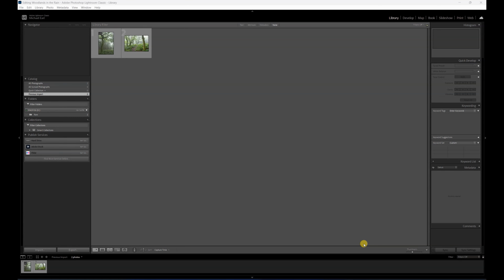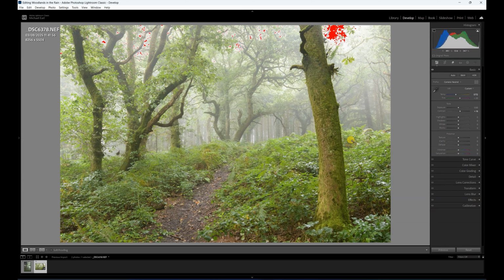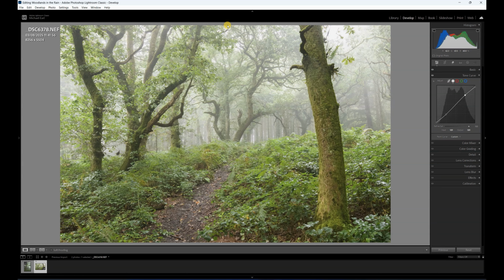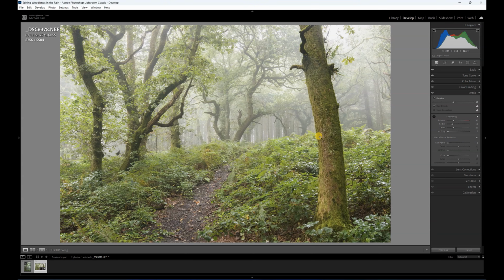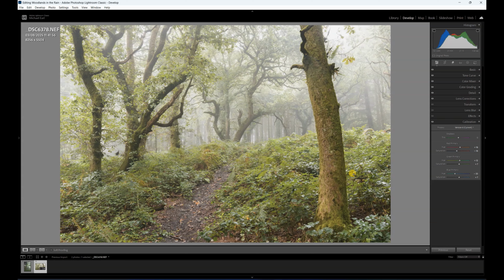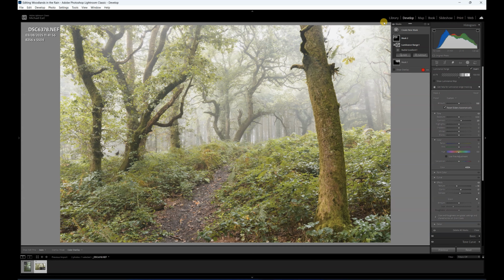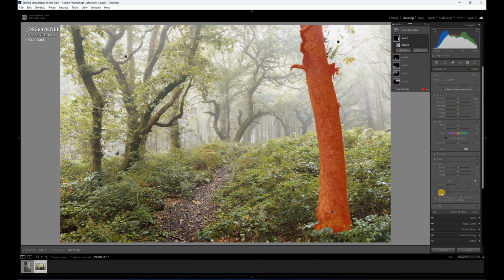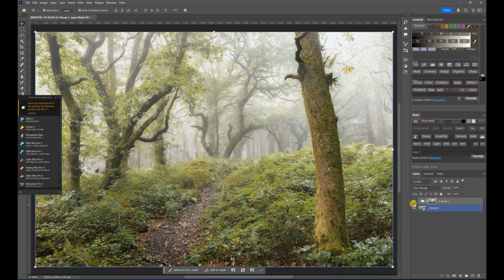How I Made This Woodland Look Magical!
Transform a rainy woodland photo into a moody, atmospheric masterpiece in Lightroom. 🌲 Follow my step-by-step editing tutorial to enhance mist, rain, and low cloud for stunning landscape photography results.

Step into the rainy woods with me as I edit one of my favourite woodland photos from a misty summer morning. In this video, I’ll show you my complete Lightroom editing process — taking a flat RAW file and transforming it into a moody, atmospheric woodland scene.

If you enjoy woodland photography, landscape editing, or learning Lightroom techniques, this tutorial will guide you step by step through tone adjustments, colour grading, and creating depth in your images.

Chapters:
0:00 – Transforming Woodland Photos: Start to Finish
Introduction to editing a rainy, misty woodland shot for mood and atmosphere.

0:22 – RAW Image Selection & First Adjustments
Choosing the starting image and applying profiles for the right tonal base.

1:03 – Setting White Balance & Exposure
Fine-tuning temperature, highlights, and shadows for a balanced foundation.

2:15 – Creating Mood with Tone Curves
How subtle contrast and tone curve tweaks add depth and softness.

3:26 – Controlling Color: Greens, Yellows & Hues
Making woodland colors feel natural, soft, and less artificial.

6:03 – Calibration for Depth & Color Separation
Using calibration sliders to separate greens and add visual depth.

9:20 – Masking Techniques for Atmosphere
Adding radial, linear, and object masks to control focus and mood.

12:01 – Enhancing Paths & Tree Textures
Bringing out details and leading lines for visual storytelling.

17:20 – Photoshop Finishing Touches
Adding the final dreamy glow with Gaussian blur and curves.

22:51 – Final Results & Before/After Comparison
Seeing the full transformation from flat RAW file to moody masterpiece.

🌲 What you’ll see in this video:

Editing woodland photos in Lightroom from start to finish

How to enhance mood in mist, rain, and low cloud

Colour and tonal adjustments for atmosphere

Tips for getting the best from tricky summer conditions

Whether you’re a beginner in Lightroom or an experienced landscape photographer looking for inspiration, this edit will show you how to make the most of rainy woodland photography.

Camera Body
Nikon D850
Kirk L-bracket BL-D850 (the only l-bracket to have)

Tripods
Benro Mach3 9X CF Series 3 Long Tripod
Benro Mach3 AL Series 4 Extra Long Tripod
Benro GD3WH Precision Geared Head

Filters
Lee Filter 100 system.
Lee Filters SW150 system for 14-24mm lens

Camera Bag
Lowepro Whistler BP 350 AW II 4 Season Outdoor Backpack